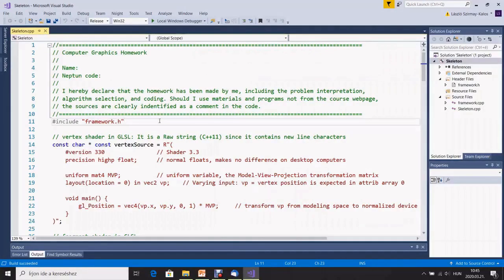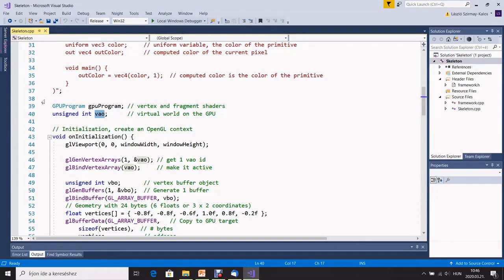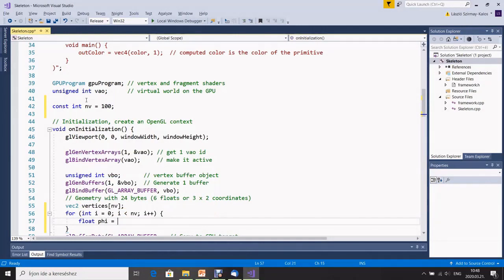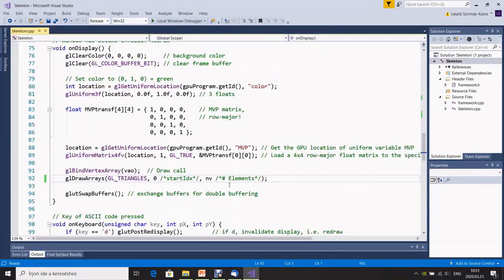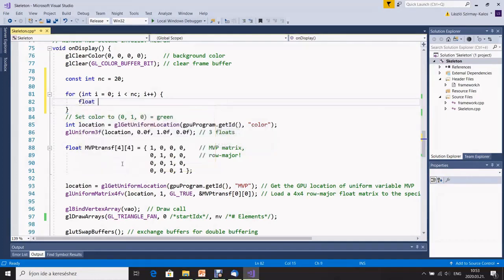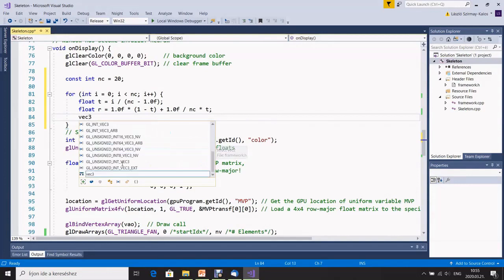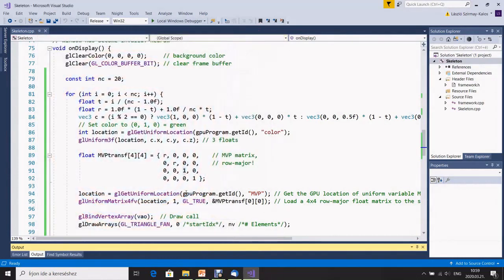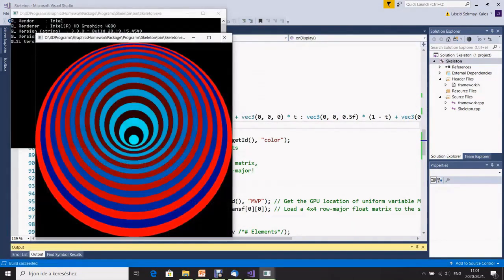5.3. OpenGL programming: Vasarely painting